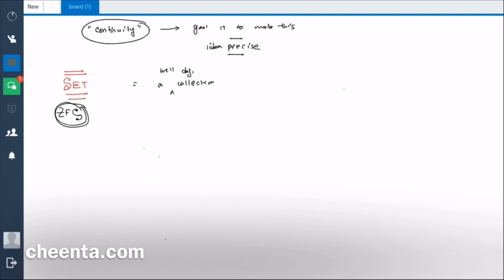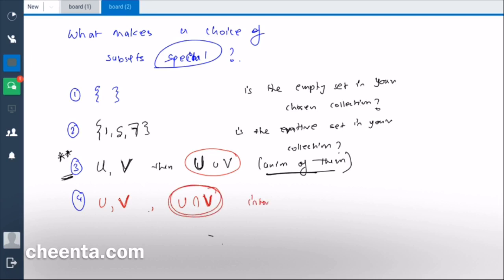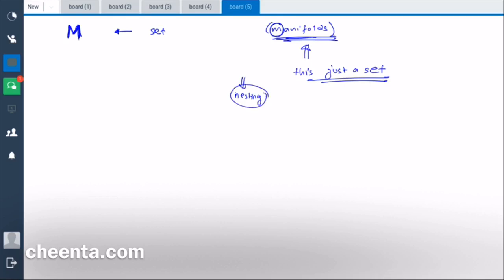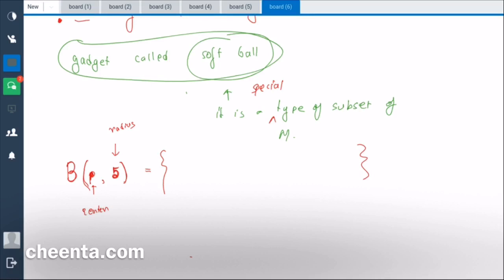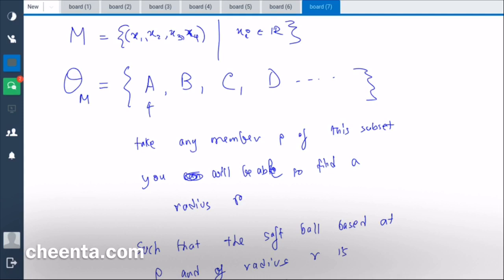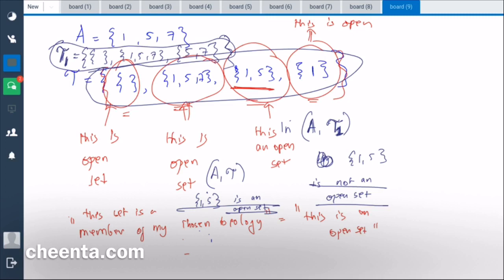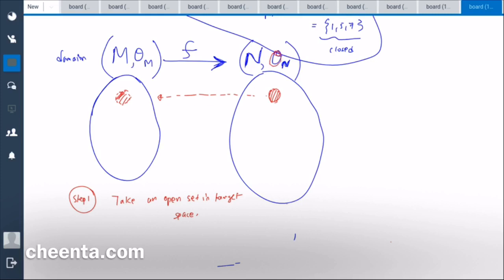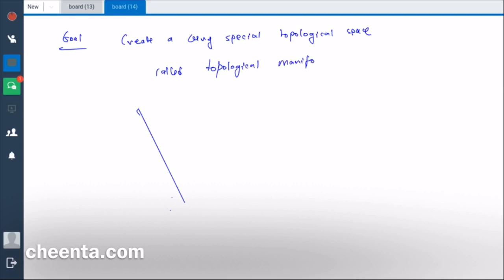What is topology? Lecture 1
This video contains a lecture on Topology.
This is the first part of the video.

Happy learning!